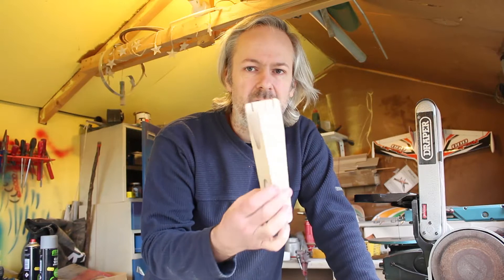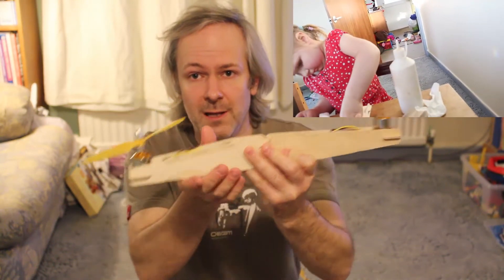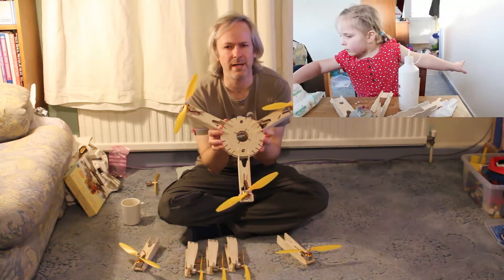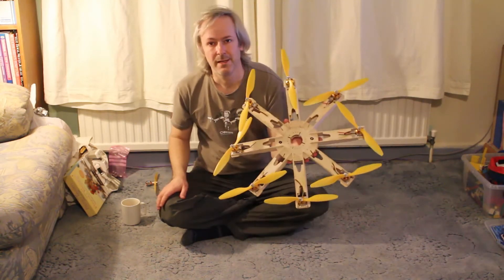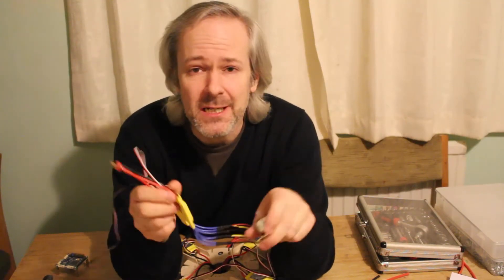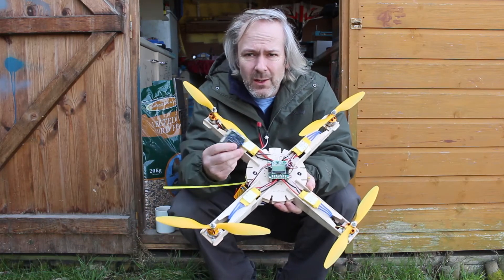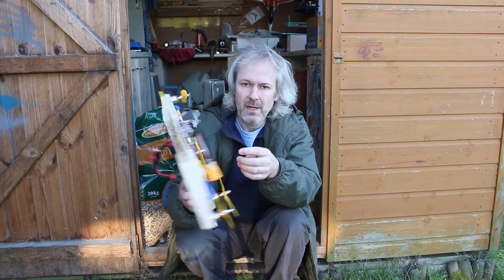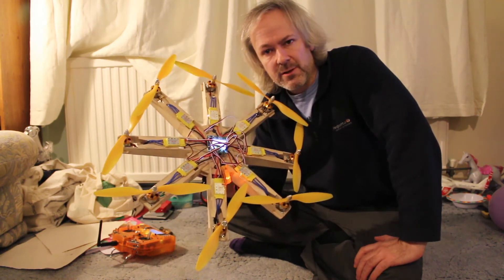Modular Multicopter, Quads, Hex, Oct, Y4, Y6, OCT X4, up to 16 motors!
This is the video for the build of my modular multicopter. You basically make the hub and then add the number of arms you wish. you can have a Quad, hex, and OCT. also a Y4, Y6, X8, +8. and if you really want you could double up each motor on every arm. meaning a max 16 motors is possible.